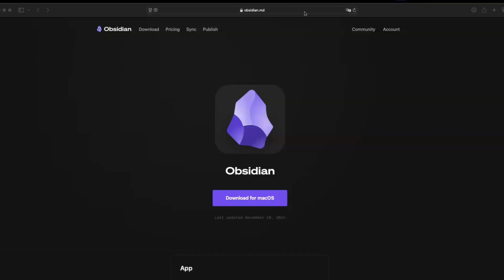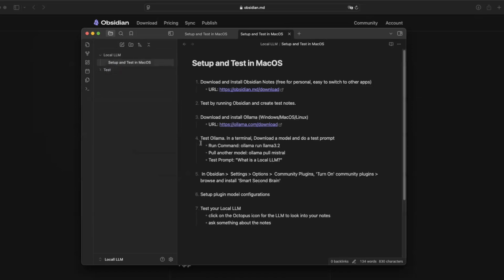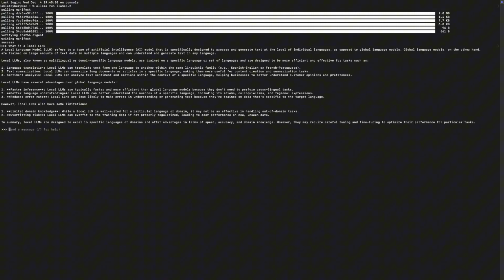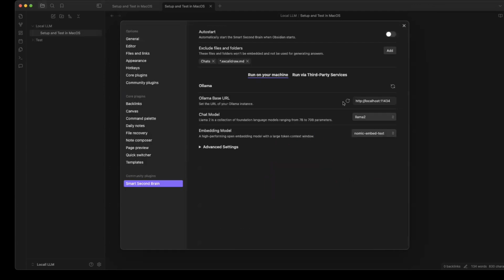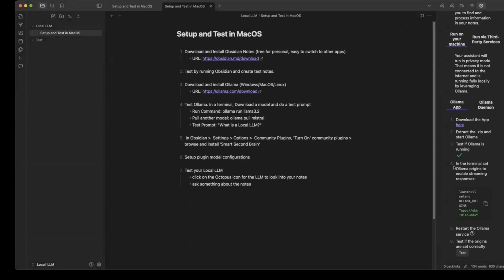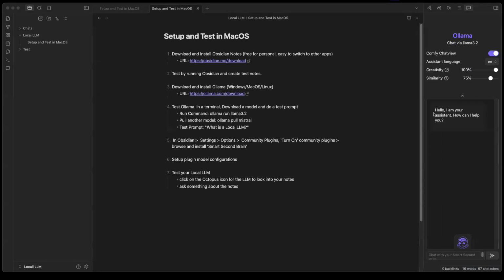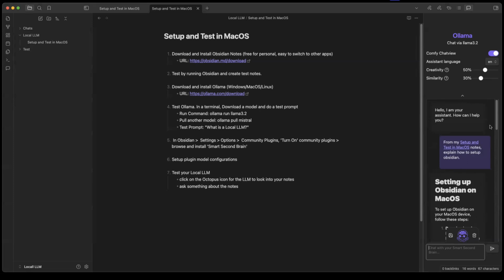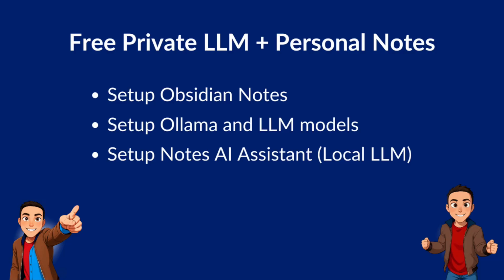Free Private LLM AI Assistant for your Personal Notes (Step-by-step tutorial)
Unlock the power of FREE Large Language Models (LLMs) like Ollama to supercharge your personal note-taking in Obsidian.

Timestamp:
00:00 - Start
00:25 - Setup Notes
02:39 - Setup LLM
05:02 - Combine Notes and LLM